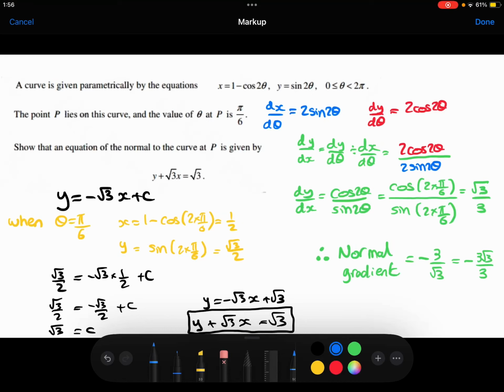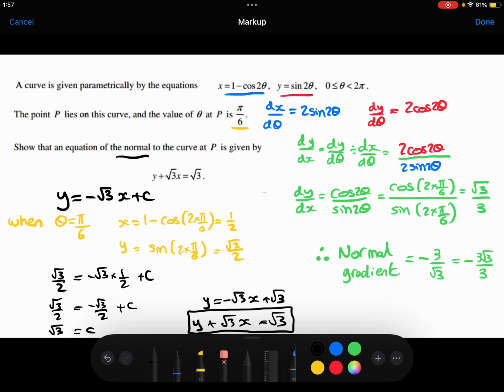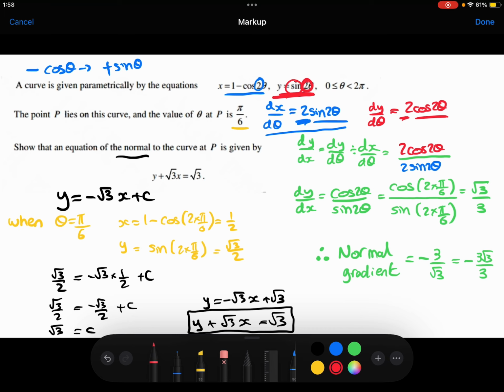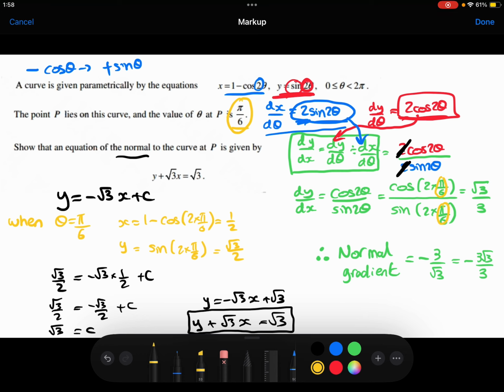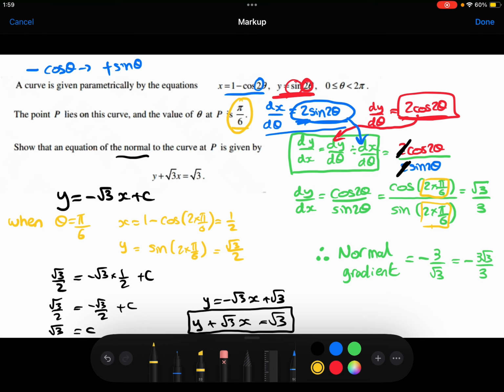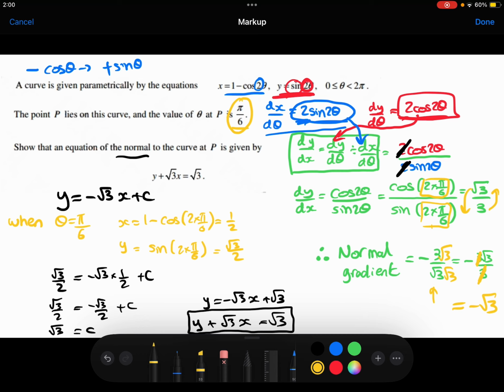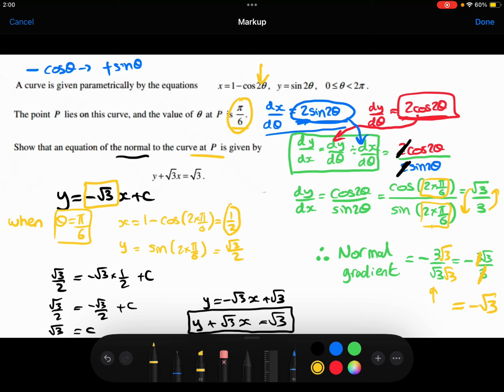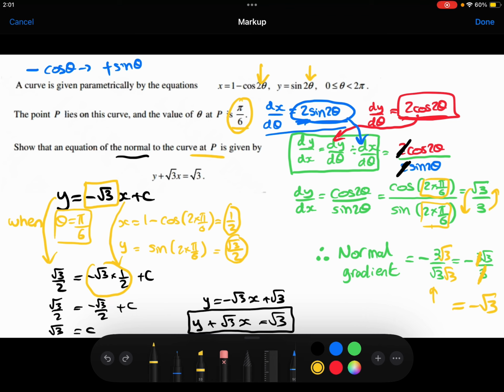Parametric equations - coordinate geometry HW Q5